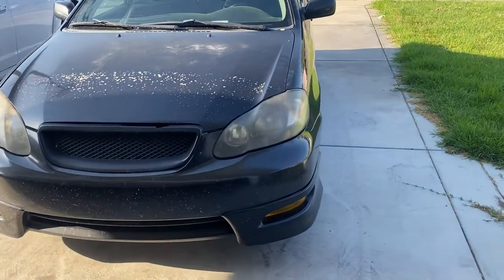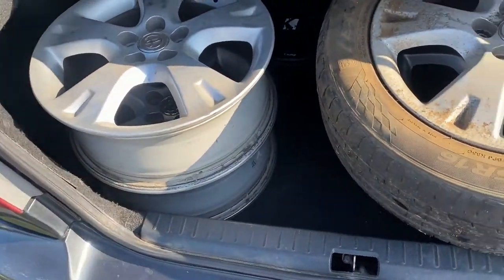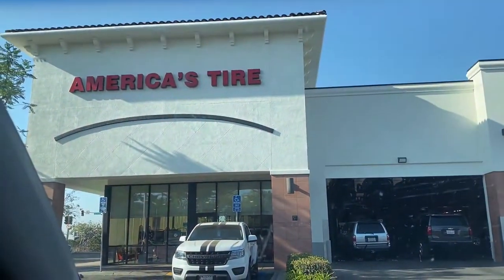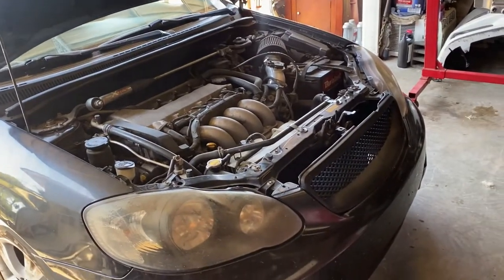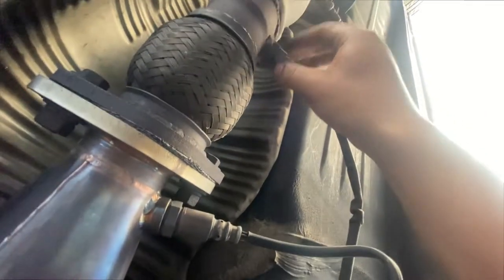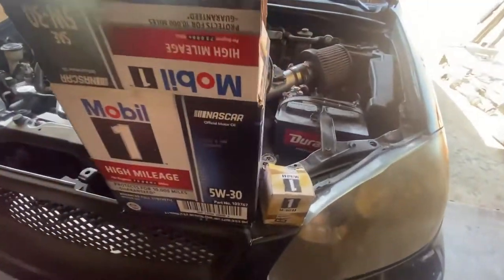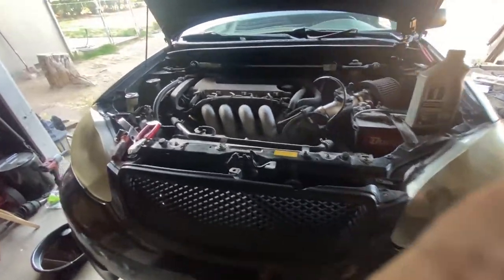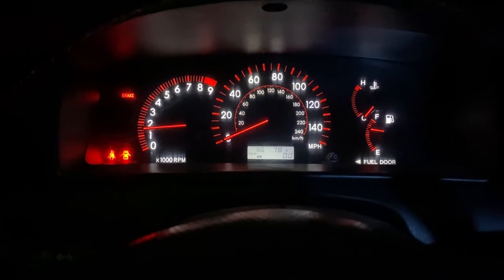Toyota Corolla XRS Going Back To Stock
So today we are going back to stock on the xrs. We are putting the stock wheel, removing the air/fuel gauge and stock air box